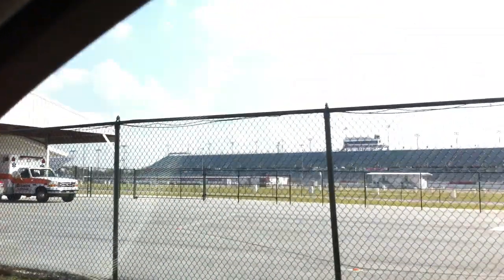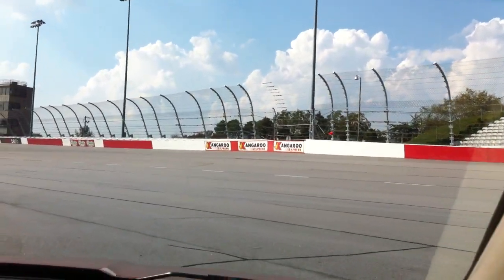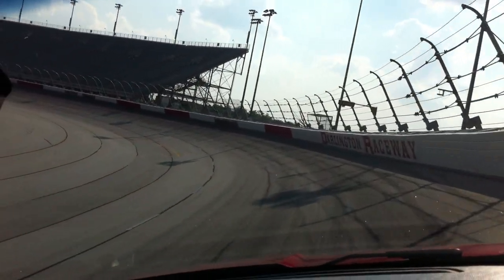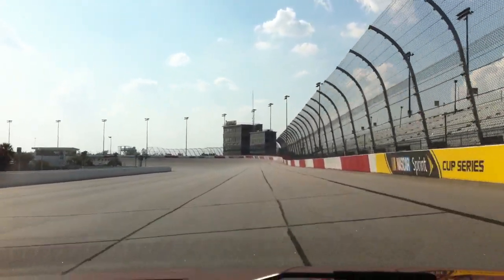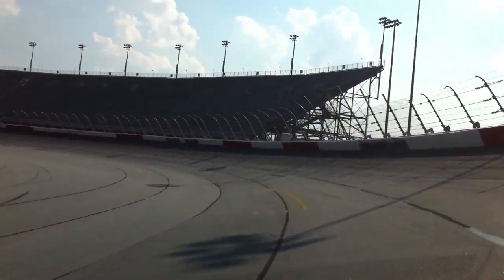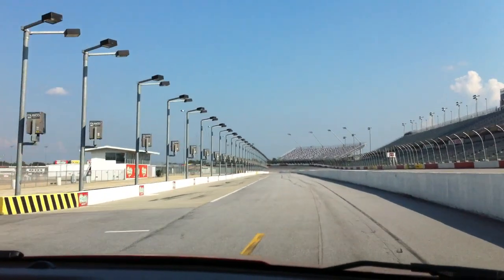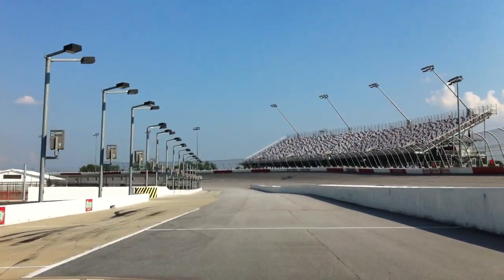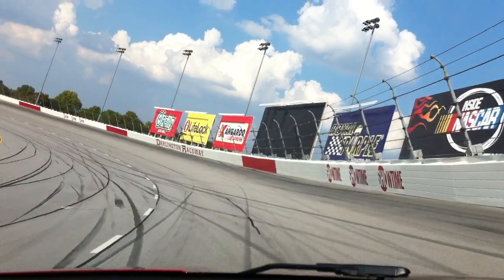Darlington Speedway - Ride in Pace Car Around the Track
Ride along in a pace car thru the grounds of Darlington Raceway and around the track.